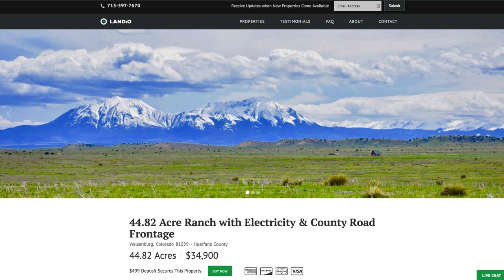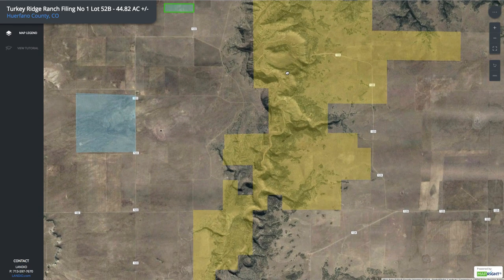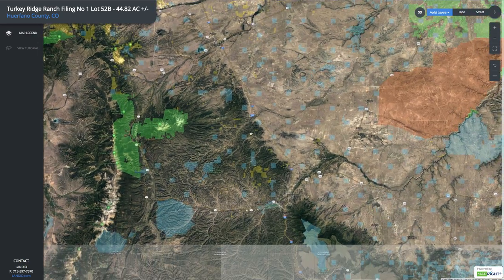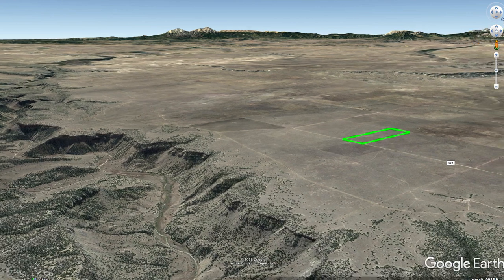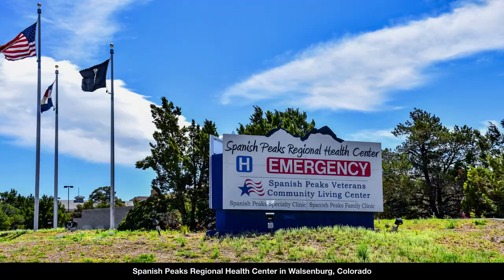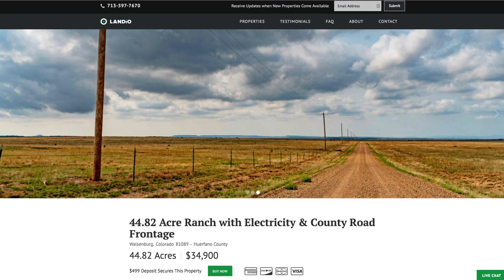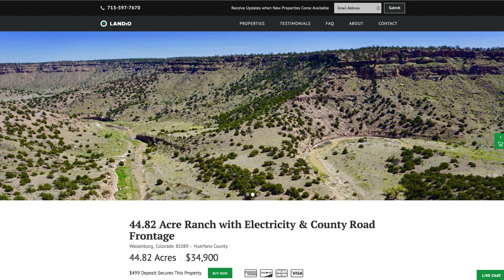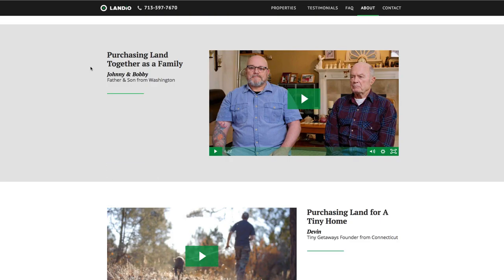SOLD by LANDiO : Land in Colorado : 44.82 Acre Ranch near BLM Land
44.82 Acre Ranch with Mountain Views, Electricity, Telecom and County Road Frontage near Public Land containing the Cucharas River & Canyon.

Electricity Lines and Poles are already in place along the Eastern boundary, along with underground Telephone & Internet lines.

There is 751 feet of frontage on County Road 122 which runs along the entire Eastern boundary.

Just 1 mile to the East you will find 6,000 Acres of BLM Land that contains the Cucharas River and Cucharas Canyon. Activities include Hunting, Backpacking, Hiking, Wildlife Viewing, Bird Watching, Photography & More. Native Wildlife includes Bighorn Sheep, Black Bear, Elk, Mule Deer, White-Tailed Deer, Pronghorn & Mountain Lions.

Enjoy big skies and unobstructed views of the surrounding area and distant mountains.

The topography of the property features meadows with a gentle roll to the terrain. There are also some interesting rock formations on the property, see photos for more details.

The use of an RV, Motorhome, Camper, Pick-Up, Camp Trailer, Tent or other similar accommodation on the property is permitted for recreational purposes, just not for a permanent residence.

Permanent homes may be built along with accessory buildings.

Horses, Cattle, Exotics and other animals are permitted.

1,200 square feet minimum for site built homes.

1,000 square feet minimum for double-wide manufactured / mobile homes.

Electricity is provided by San Isabel Electric

CenturyLink provides telephone & DSL Internet service

High-Speed Internet is available through HughesNet

Cable is available through DirecTV

There are homes, accessory buildings and ranches on nearby parcels in Turkey Ridge Ranch (see photos).

This property is only 40 minutes from Walsenburg, Colorado via maintained County and State roads. In the town of Walsenburg you will find groceries, supplies, medical care, schools and professional services.

Lathrop State Park is just South of Walsenburg and a 48 minute drive from the property. Lathrop State Park is Colorado's first State Park and consists of 1,594 Acres. Nestled in the shadow of the Spanish Peaks, Lathrop State Park has two lakes; Martin Lake and Horseshoe Lake. Activities at Lathrop State Park include Boating, Swimming, Jet Skiing, Water Skiing, Camping, Fishing, Golfing, Archery, Hunting for Waterfowl and Small Game.

The San Isabel National Forest is only about an hour from the property. The area is rich in native wildlife including elk, deer, antelope and wild turkeys.

Multiple nearby land owners have successfully drilled water wells on their properties based on well permit data from the Colorado Division of Water Resources.

Turkey Ridge Ranch Covenants

Elevation:  5,850 feet

LANDiO Property ID:  CO_Huerfano_00029

Legal Description:  Turkey Ridge Ranch Filing No 1 Lot 52B

1.07 miles to the boundary of 6,000 Acres of BLM Land that contains the Cucharas River and Cucharas Canyon

32 minutes to State Highway 10

35 minutes to Interstate 25

40 minutes to Walsenburg, CO : Population 3,000

48 minutes to the Lathrop State Park

1 hour 5 minutes to Greenhorn Mountain, Badito Cone and the San Isabel National Forest

land for sale in colorado

property investment

hunting land

property in colorado

land in colorado

ranch land

acres

landio